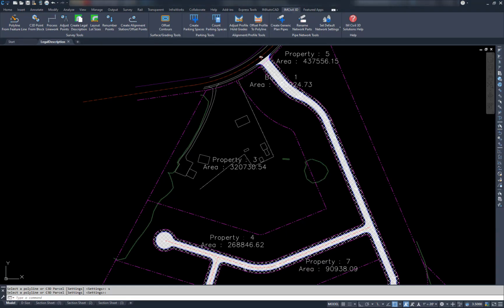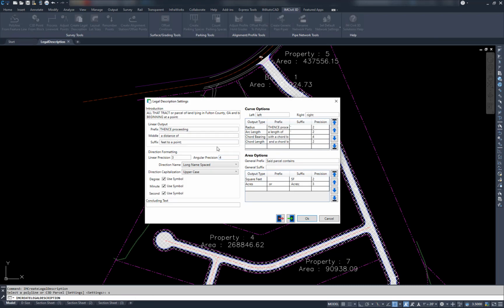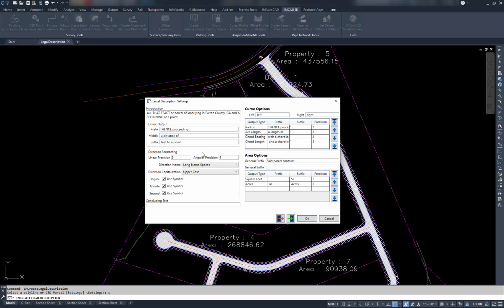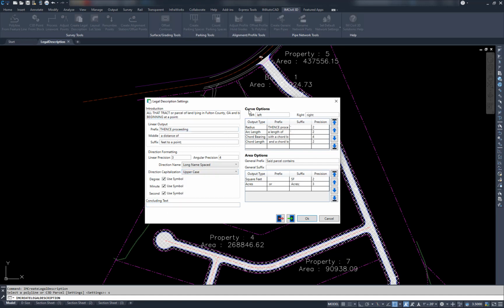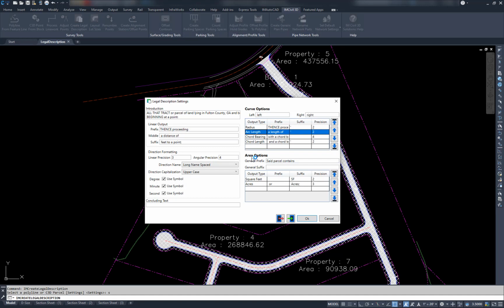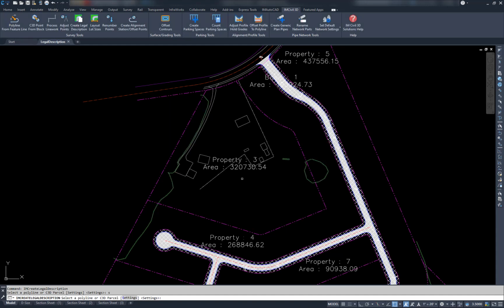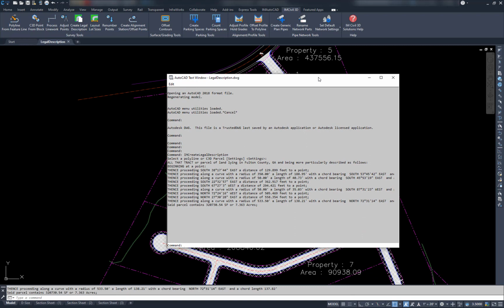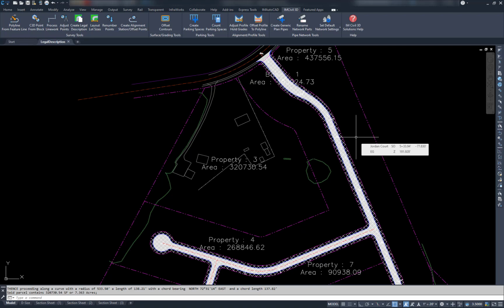IMCreateLegalDescription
See how IMCivil 3D Solutions function, IMCreateLegalDescription works